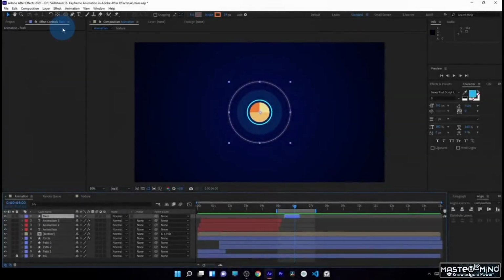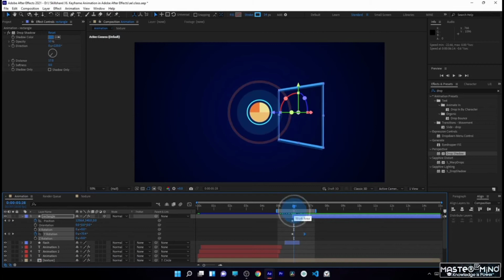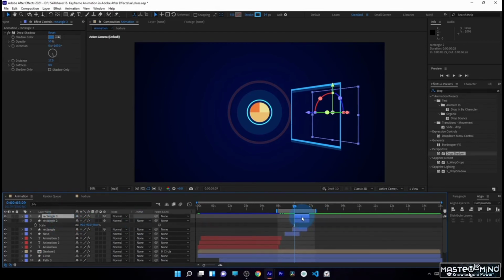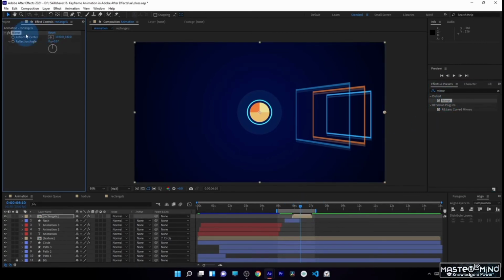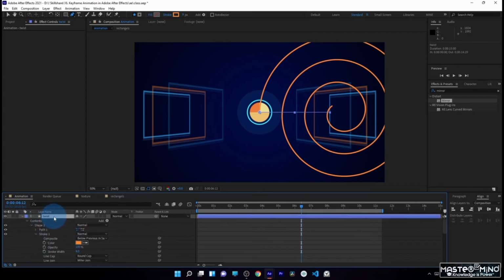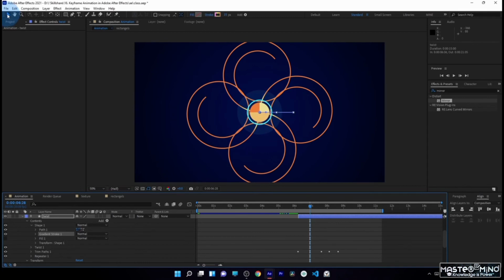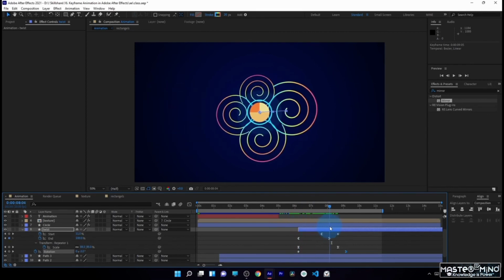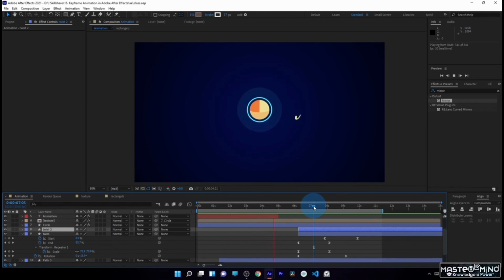Adobe After Effects 3D Rectangles Animation, Twist and Repeater Class 06